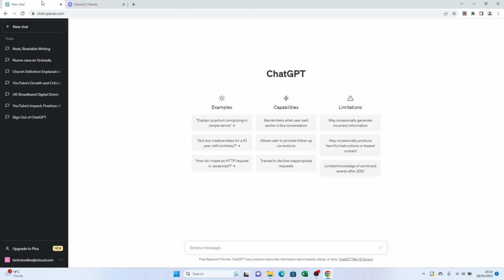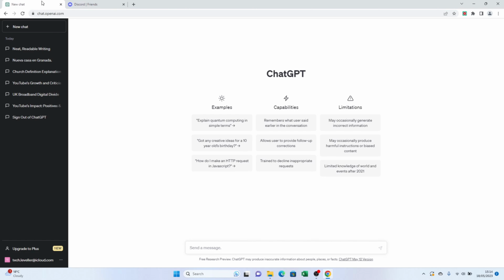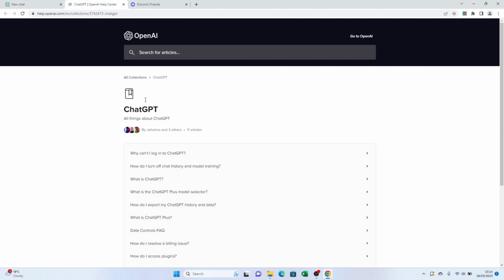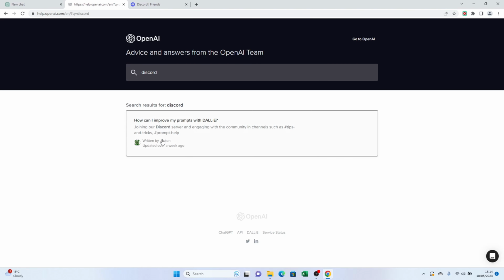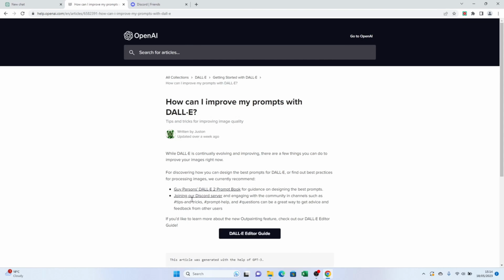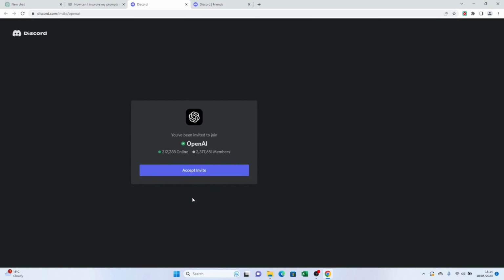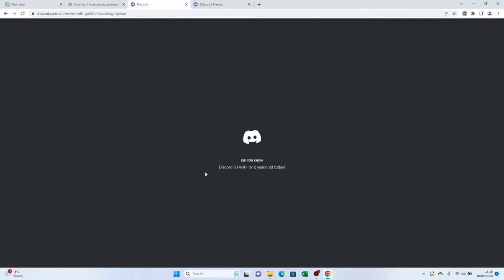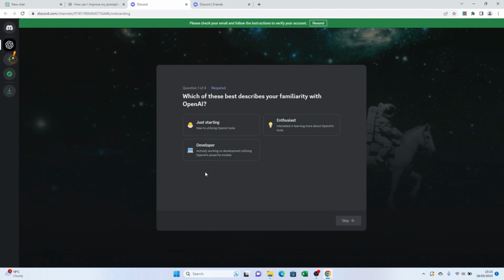How to join ChatGPT Discord - Open AI chat gpt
In todays quick ChatGPT guide video I'm going to show you How to join ChatGPT Discord.

I hope this ChatGPT video helped solve your problem. Is ChatGPT still having the problem?